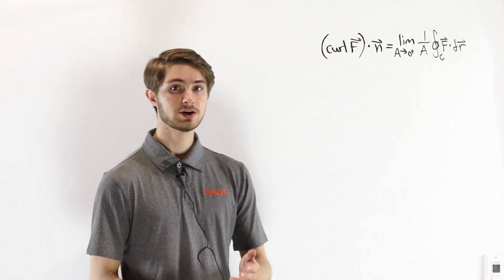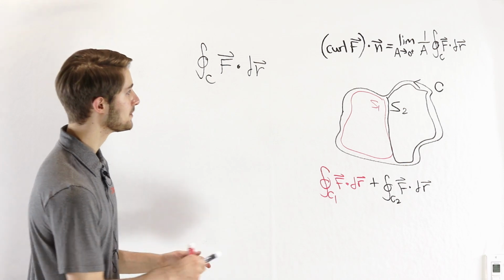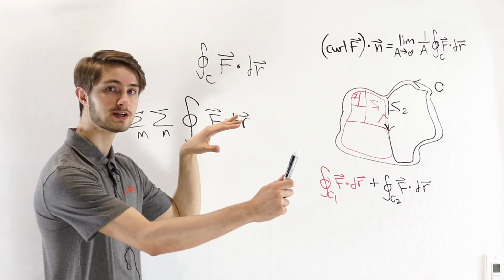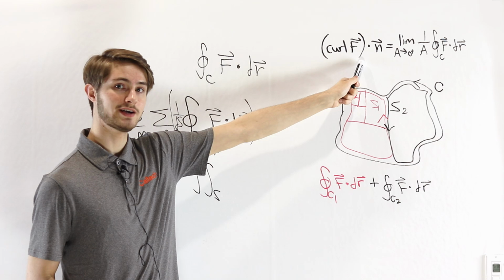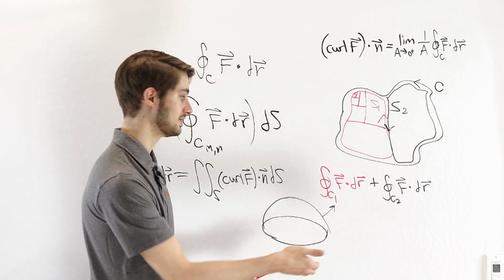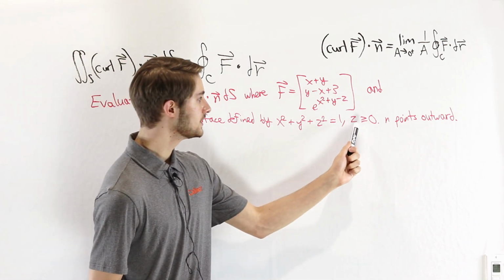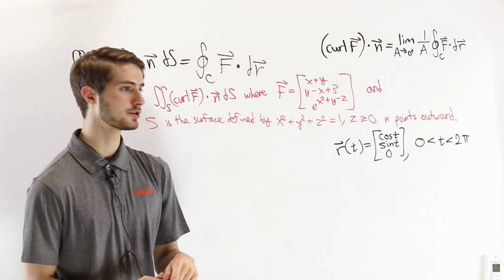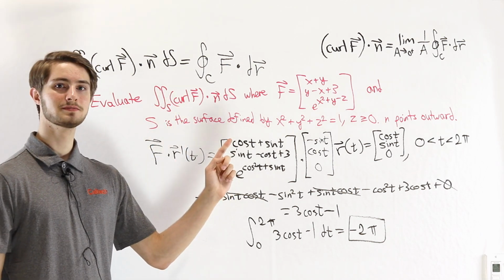27: Stokes' Theorem - Valuable Vector Calculus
It's possible for the boundary of a surface to have multiple separate parts. It turns out that, in general, if a surface has a boundary, then that boundary is made up of closed curves! This is why I use the closed line integral notation during the derivation.

For the example of a cylinder, the boundary is the two circles at the top and bottom of the cylinder. Each circle is a closed curve, so we can use the curl theorem with those circles as the boundary!

Explanation of Stokes' theorem, also known as the curl theorem or the Kelvin-Stokes theorem. We go through an intuitive explanation to understand the curl theorem using the definition of curl as a limit of closed line integrals.

0:00 Theorem Explanation
7:34 Orienting the Curve
10:14 Example Problem